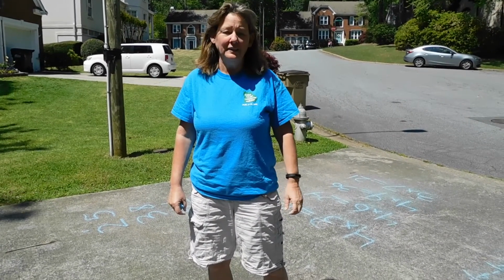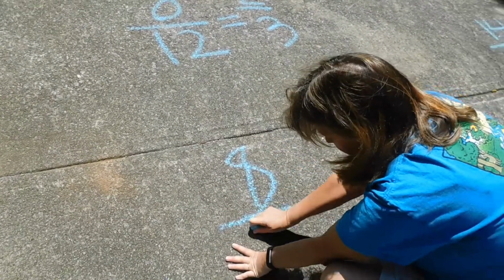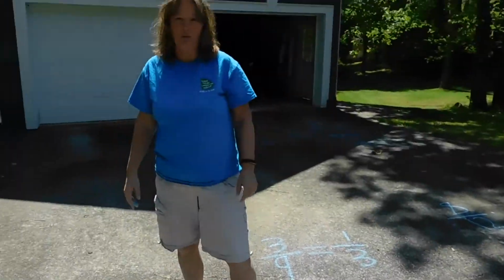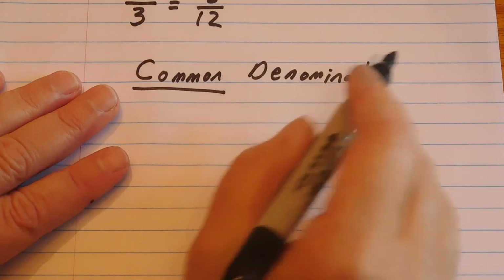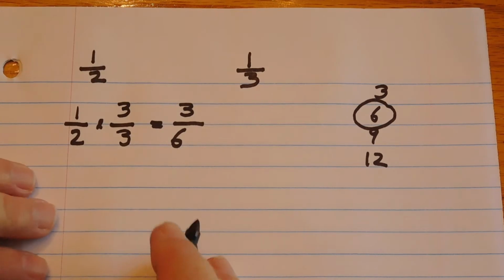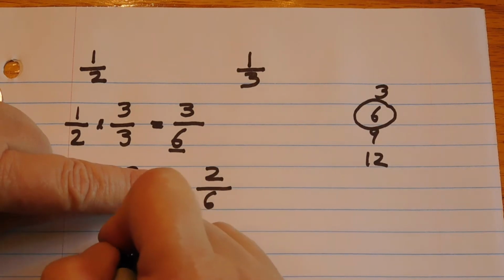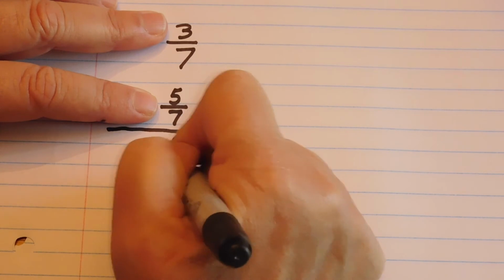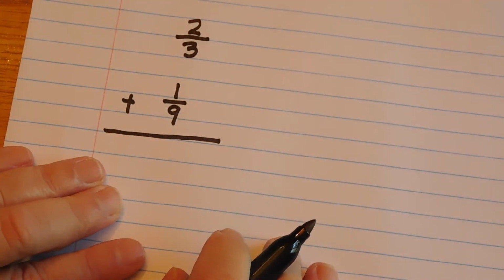Math 4 Week 31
Mrs. Haynes teaches Saxon Math 5/4.
THis video includes sidewalk chalk math!